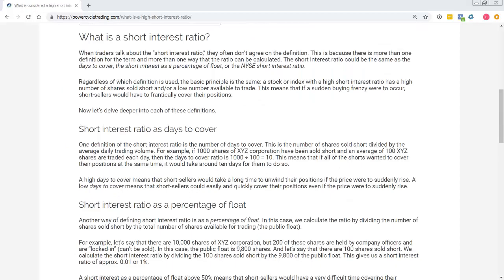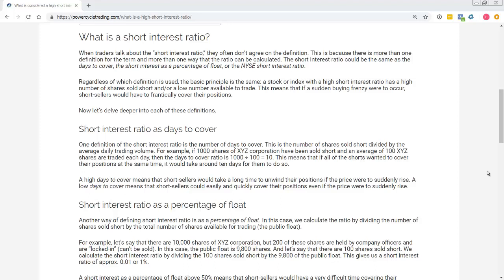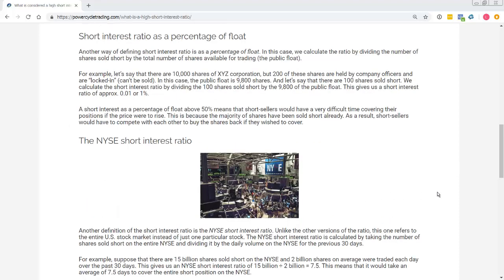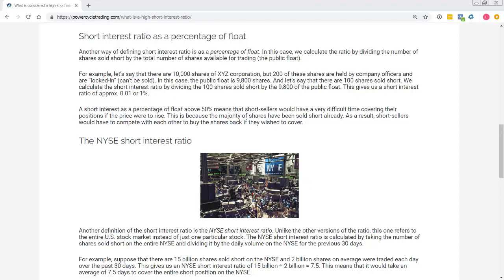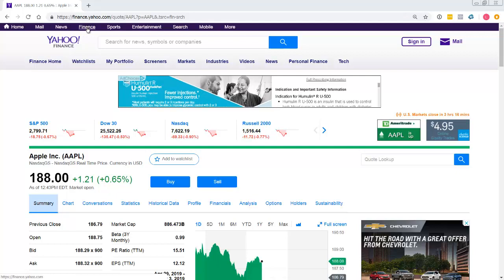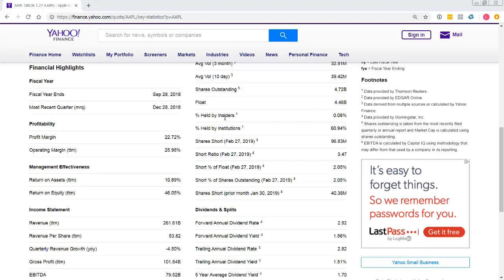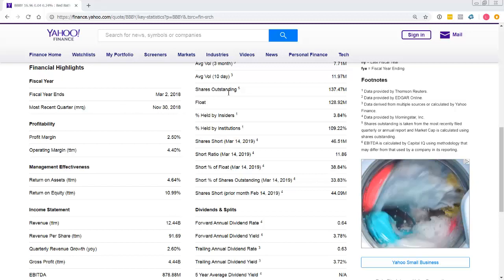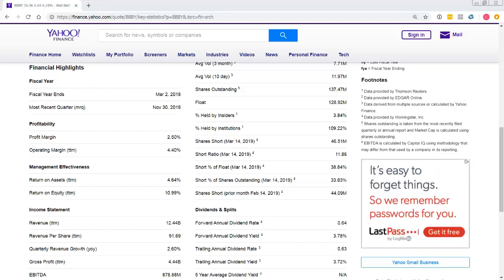What is a High Short Interest Ratio & How It's Used in Trading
What is a high short interest ratio & how it's used in tradingOption Strategies are covered in my Free Options eBook

Option Trading Veteran and Power Cycle Trading® Founder Larry Gaines explains what a high short interest ratio is and how it's used. He talks about the two different ways to look at short interest ratio: days covered and short interest as a percentage of float. He also  talks about how shares and volume of a stock can effect your ratio. Finally he discusses why you'd want to divide the total number of shares short by the total number of shares available for trading.

More Videos Recommended for you on What is a High Short Interest Ratio & How It's Used in Trading:

Futures and forex trading contains substantial risk and is not for every investor. An investor could potentially lose all or more than the initial investment. Risk capital is money that can be lost without jeopardizing ones’ financial security or lifestyle. Only risk capital should be used for trading and only those with sufficient risk capital should consider trading. Past performance is not necessarily indicative of future results.